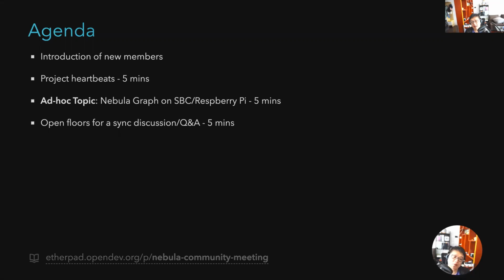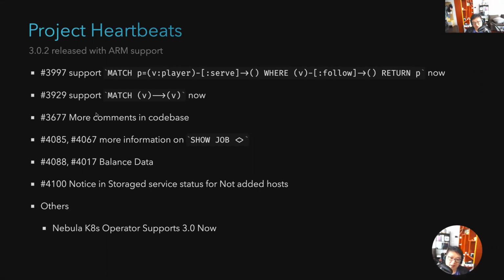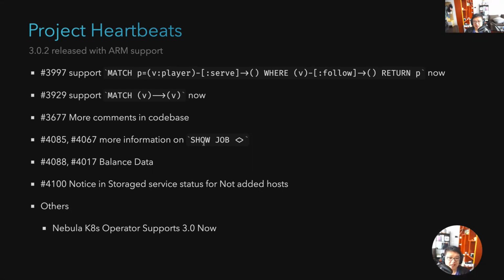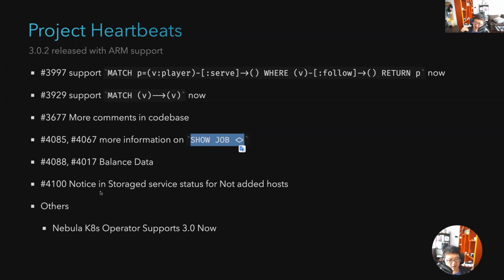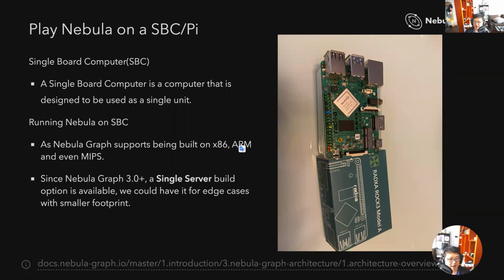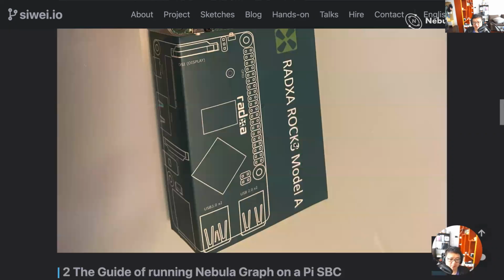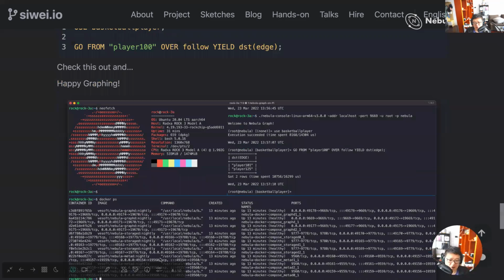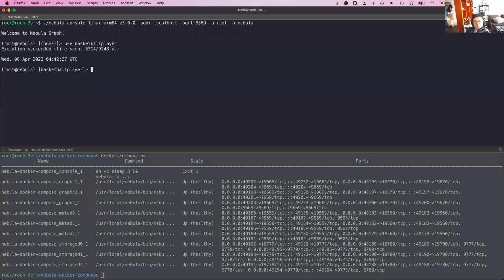NebulaGraph community meeting [2022-04-06] (Balance Data is back, Nebula Graph on Raspberry Pi)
🚩 Project heartbeats
- 3.0.2 released with ARM support
- #3997 support `MATCH p=(v:player)-[:serve]-() WHERE (v)-[:follow]-() RETURN p` now
- #3929 support `MATCH (v)--(v)` now
- #3677 More comments in codebase
- #4085, #4067 more information on `SHOW JOB `
- #4088, #4017 Balance Data
- #4100 Notice in Storaged service status for Not added hosts
- Nebula K8s Operator Supports 3.0 Now